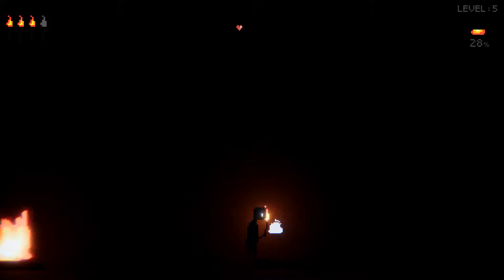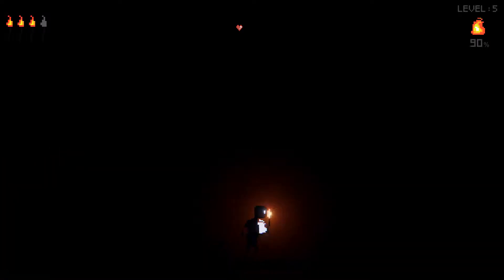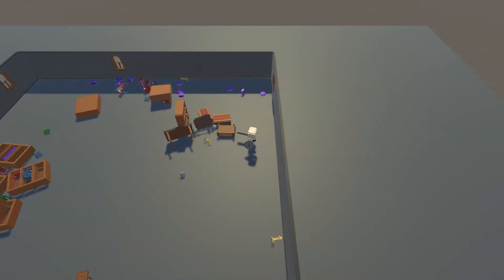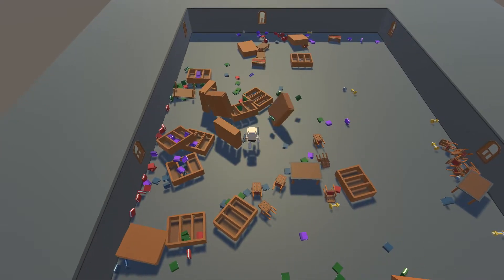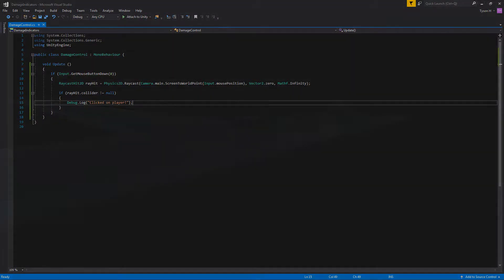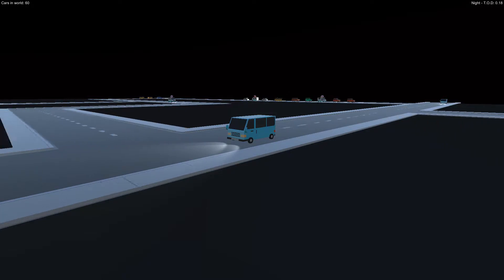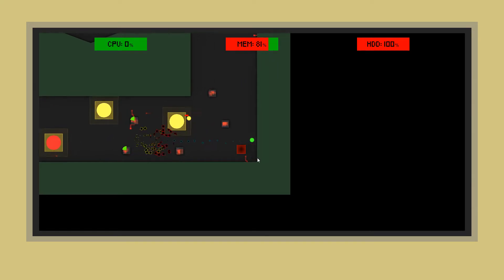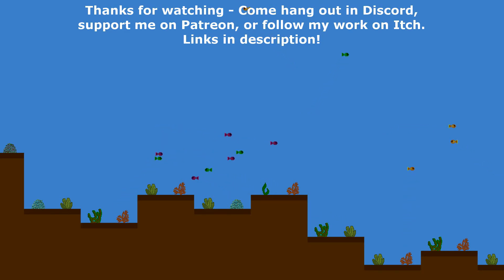New intro + Patreon Announcement!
I now have a Patreon page!